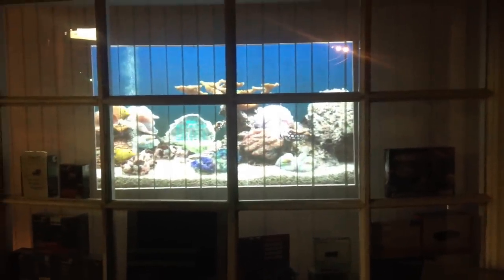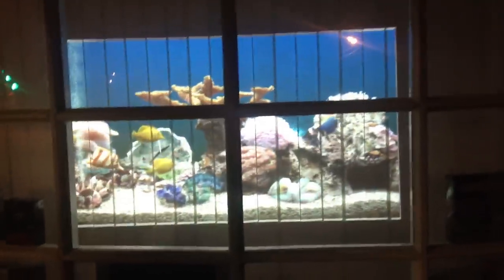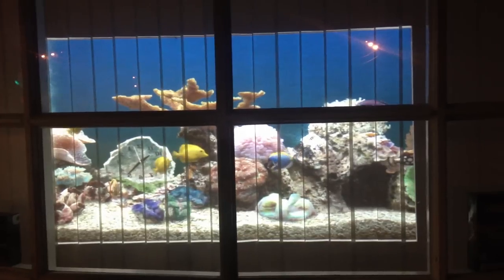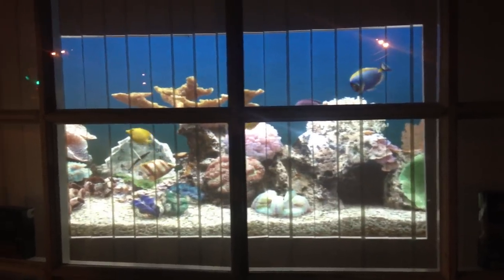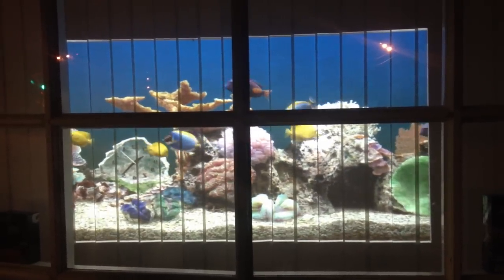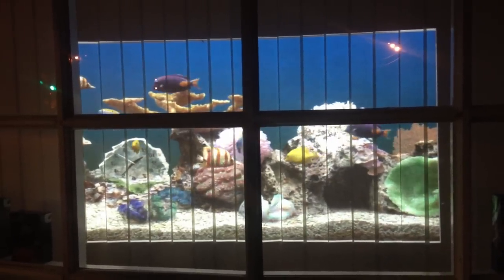Fish Tank Screen Saver In Window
This is Marine Aquarium 3 projected through the back of the blinds on our computer shop at night.